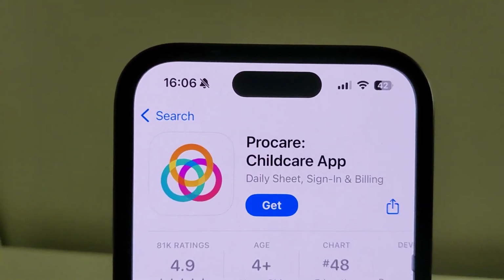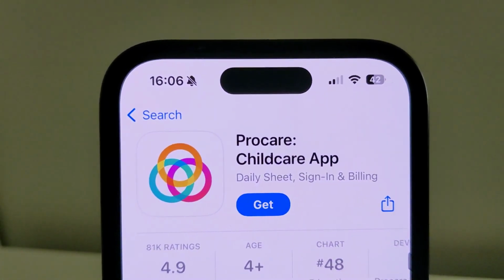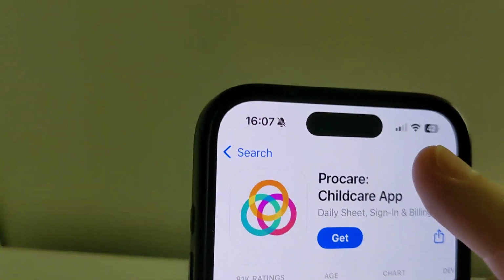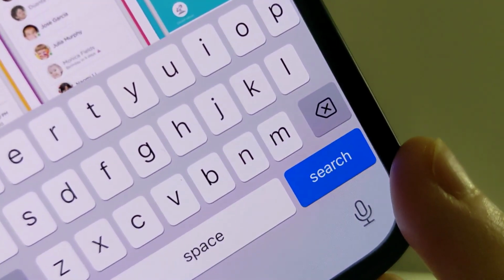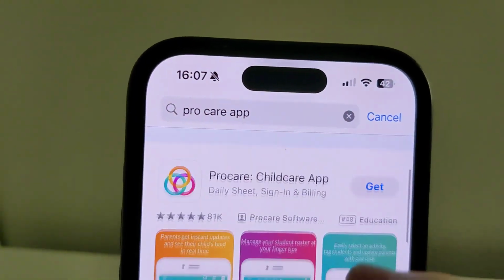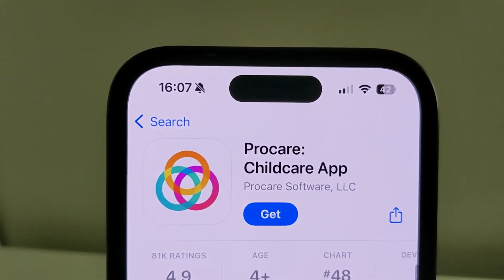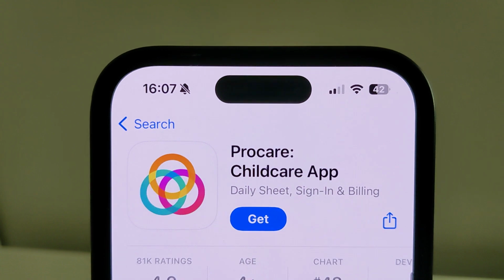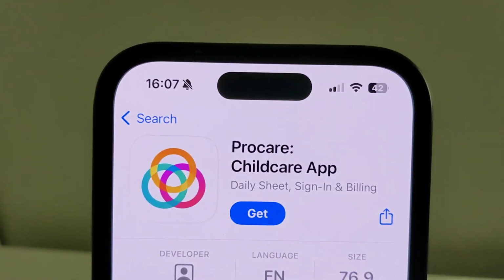How to Download Procare App on iPhone iOS, App Store, Android, Play Market